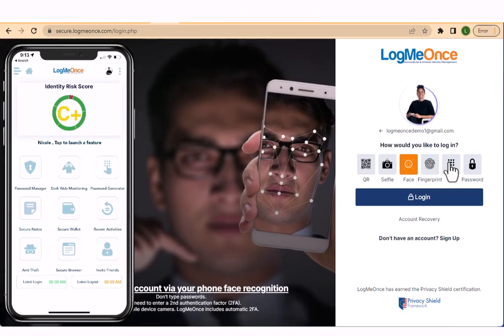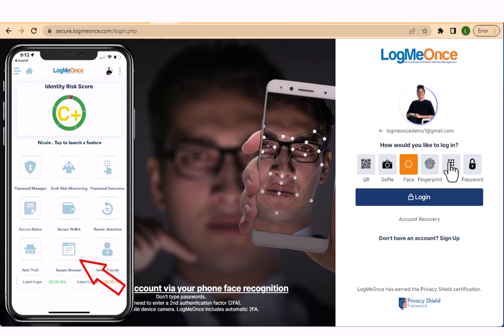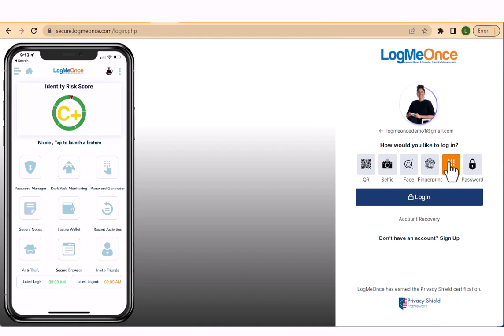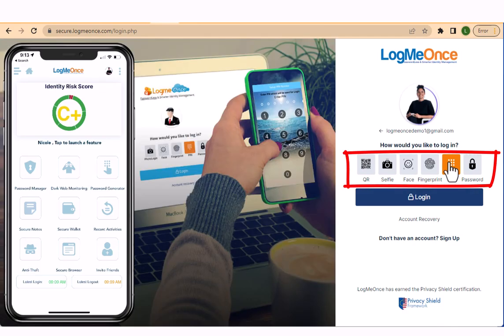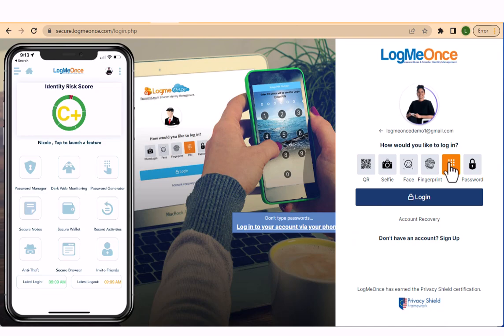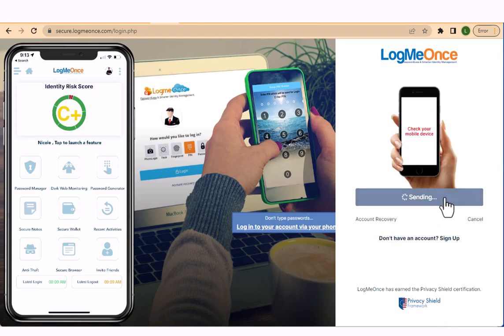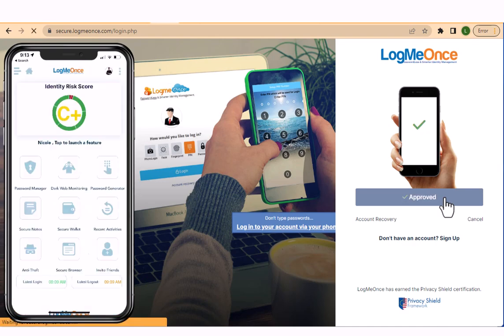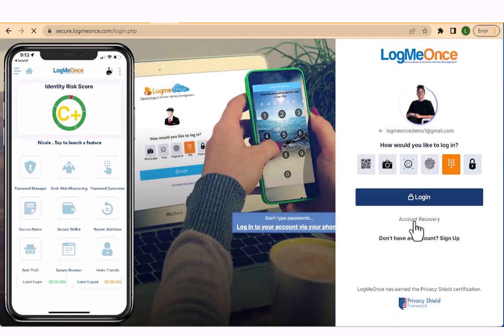How to Use LogMeOnce Passwordless Login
In this video, we will go over How to Use LogMeOnce Passwordless Login

How convenient can passwords be?
Download LogMeOnce Password Manager for FREE now and be more secure than ever.